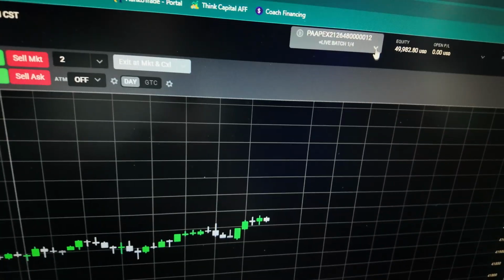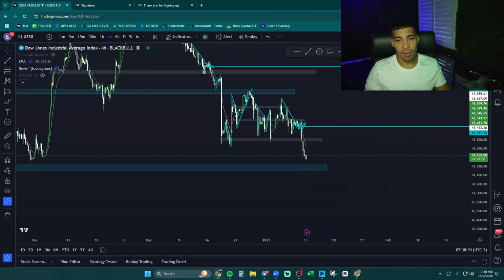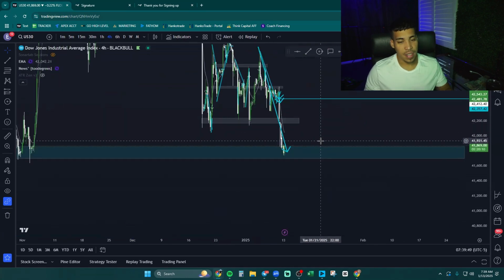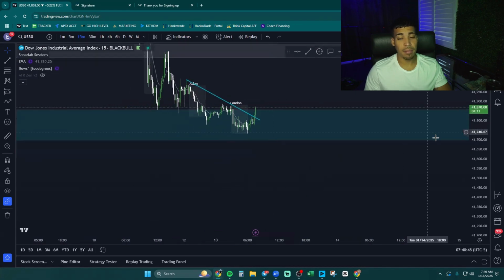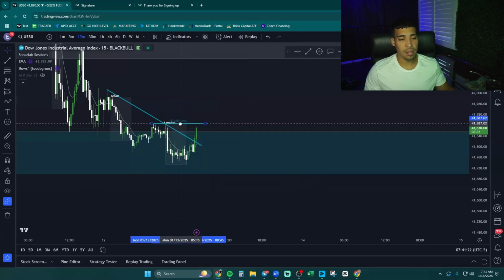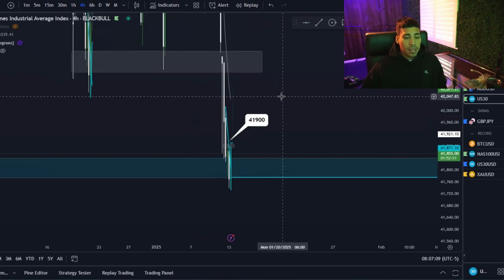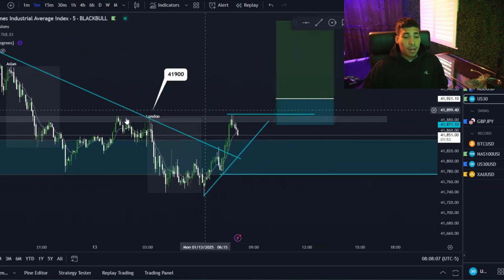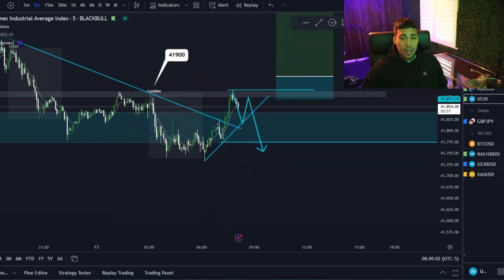UPPING THE RISK AGAIN! $750 Per Trade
About:
ITS TIME TO UP THE LOTS! Im now trading more $$ per position. ENJOY!

If you want to learn my full strategy with a community of like minded individuals CLICK THIS LINK to see if you qualify

While I work on my bigger videos i'm trying to commit to making these smaller daily vlog type videos. Show some love in the comments if you enjoy them and let me know what you'd like to see!

If you would like to join my free group where I send my daily trade analysis, do giveaways and much more